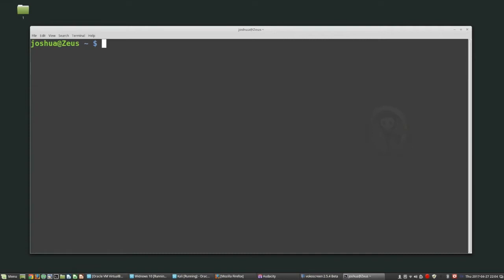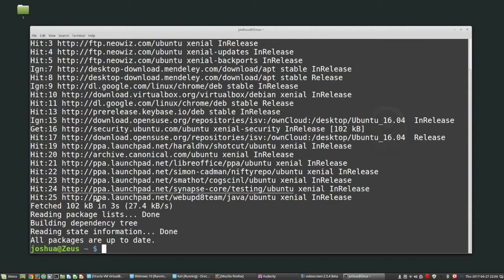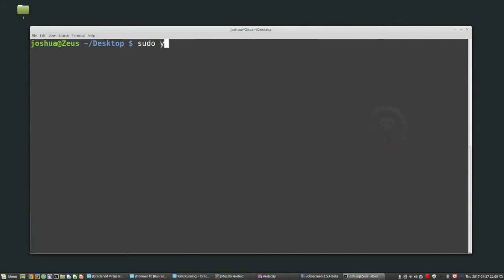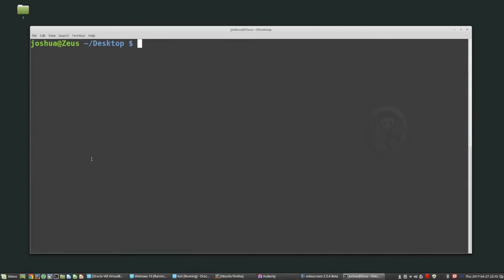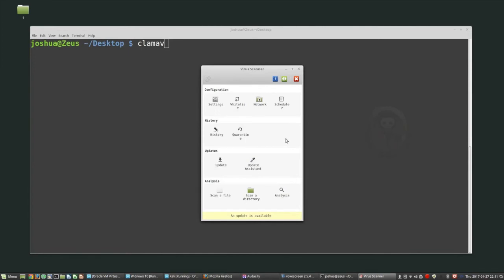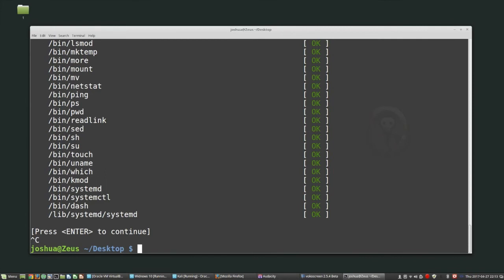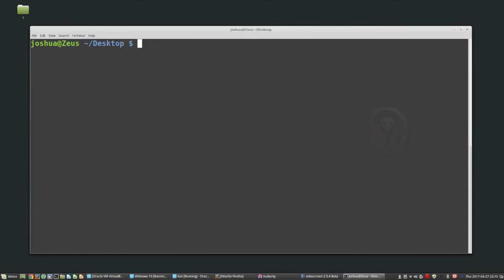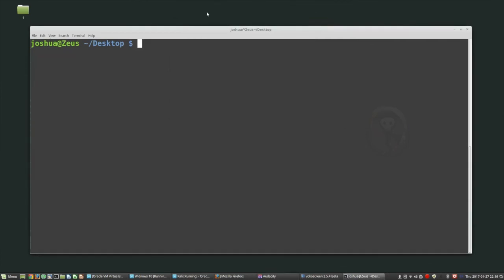DFS101: 2.4 How to secure a Linux computer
In this video, we describe some basic actions you can take to secure a Linux computer. These actions are general first-steps in your security but are a quick and easy way to make your computer more secure.

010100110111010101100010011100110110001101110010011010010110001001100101